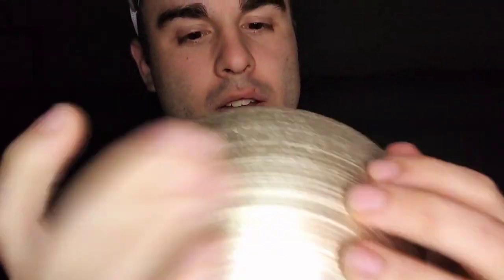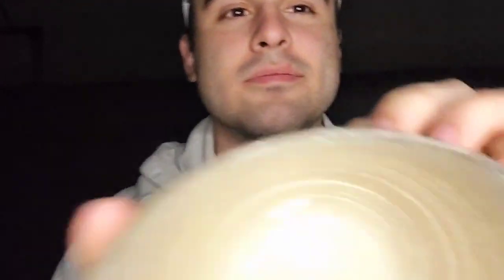ASMR LoFi Fast Aggressive Tapping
Hey there friends and welcome to a LoFi Fast Aggressive Tapping video! This was originally intended to be the first video on a new channel, however that was scrapped, so its being put here!